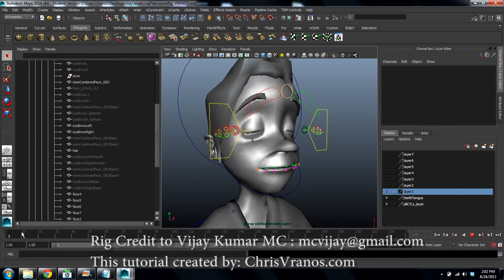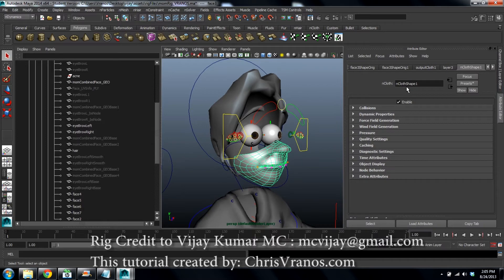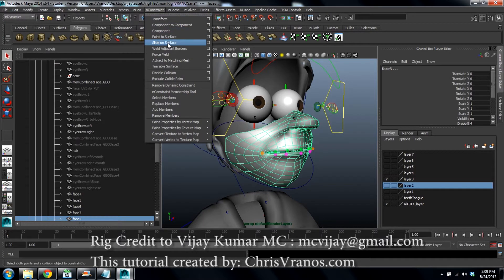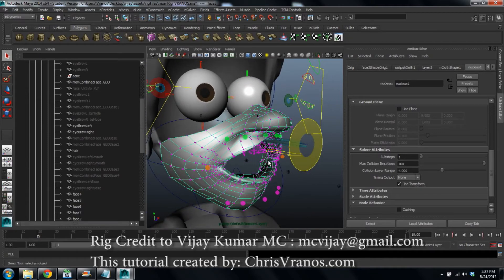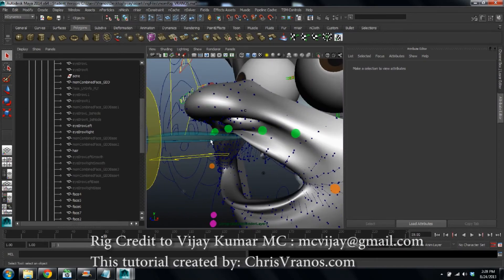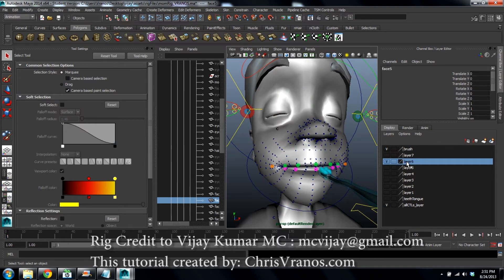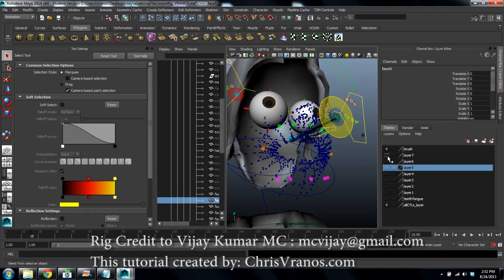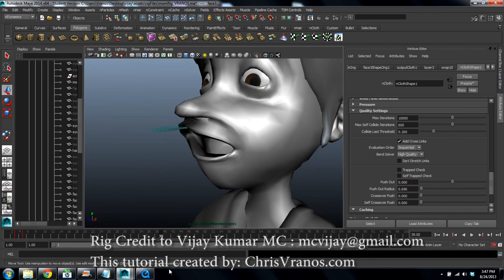dynamic face rig- brushing teeth in maya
Thanks to Vijay Kumar MC for letting me use his rig.

This video shows you how to make the mouth of an already rigged character dynamic. This is meant to assist lip animation for a shot in which this character brushes her teeth.